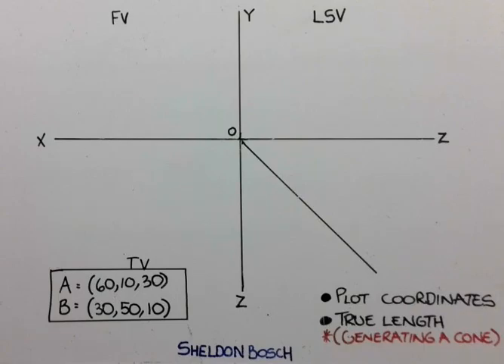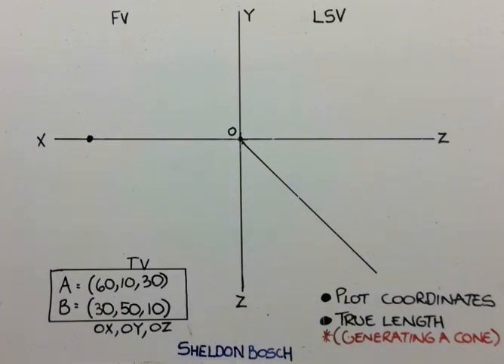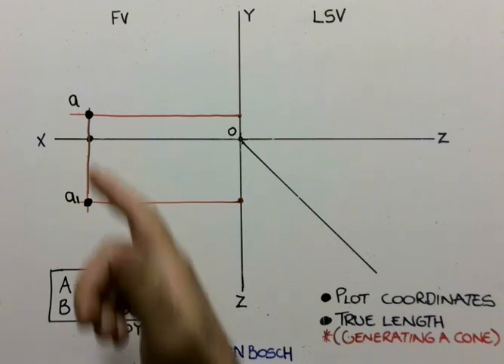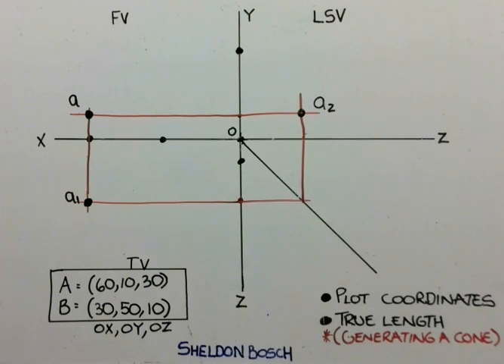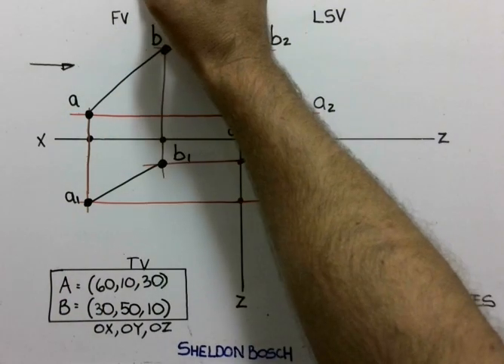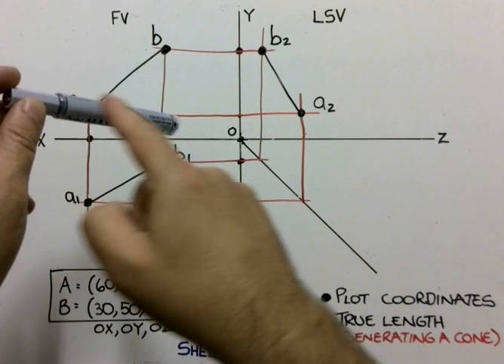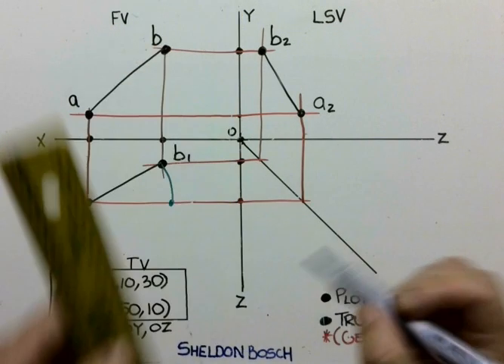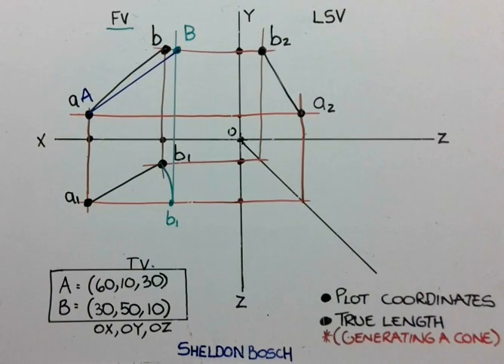Descriptive Geometry - Plotting Coordinates & Finding True Length of a Line